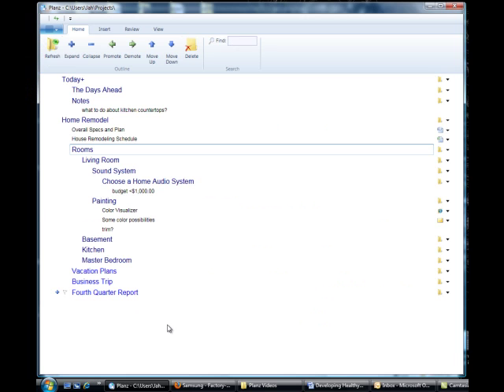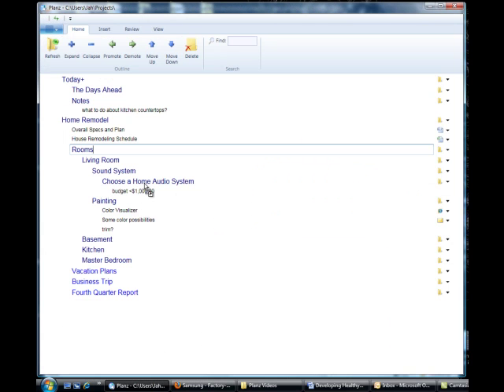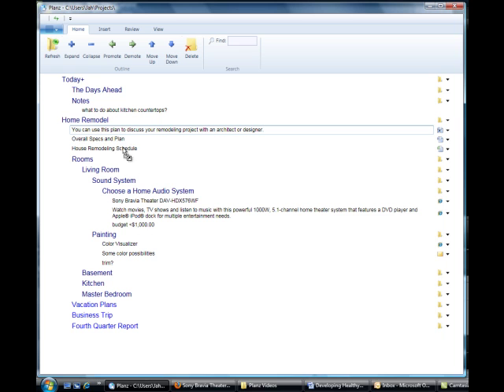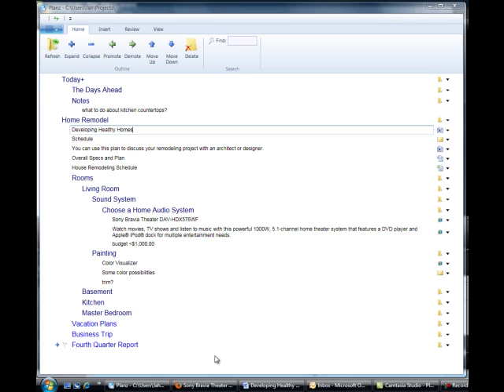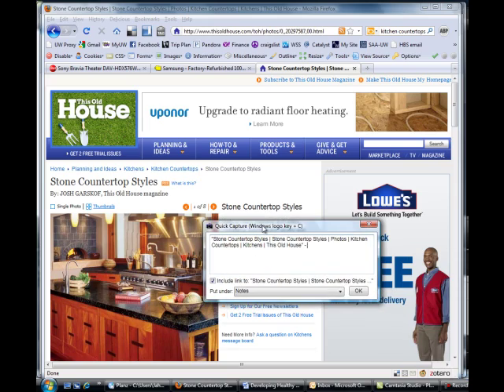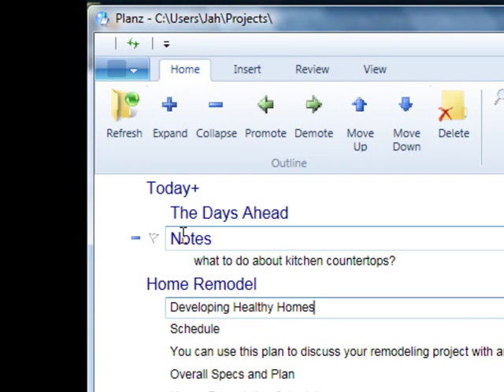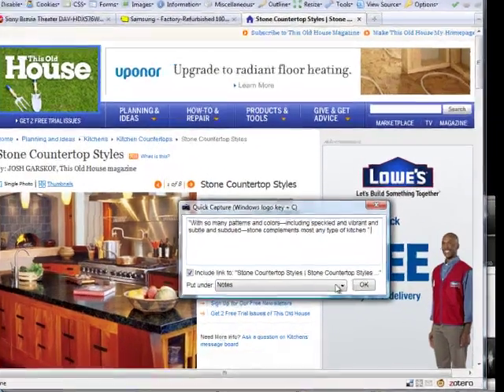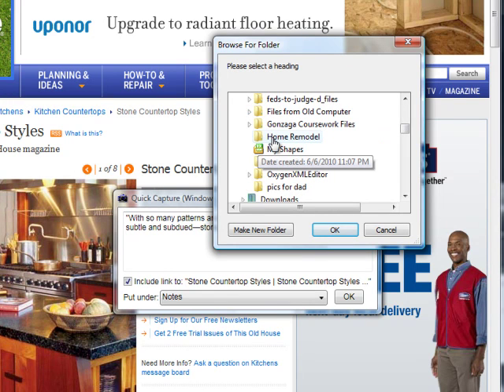Planz_Video2.mp4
Objective: learn to link existing information into your Plan using the following commands and operations: Drag & Drop, Link (to "active item," file or folder).